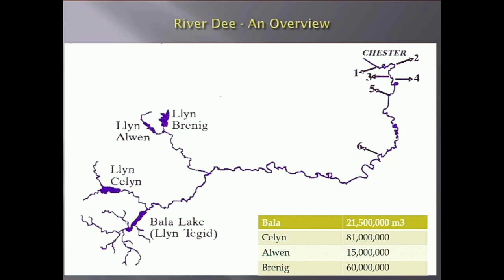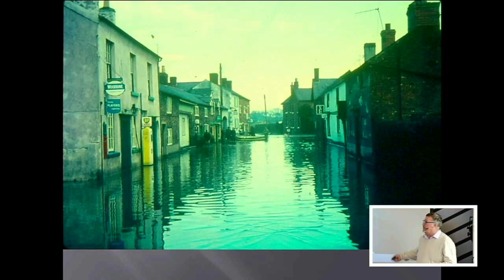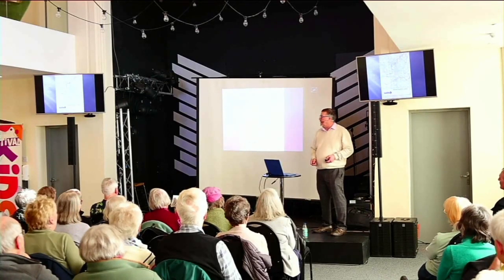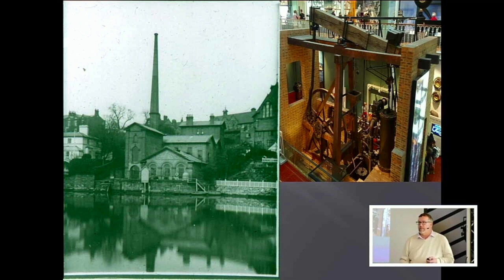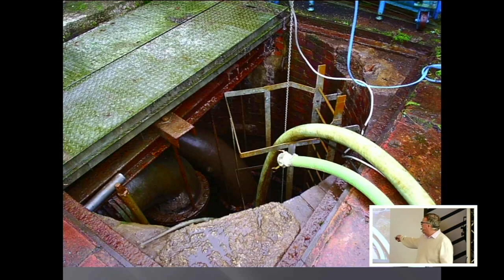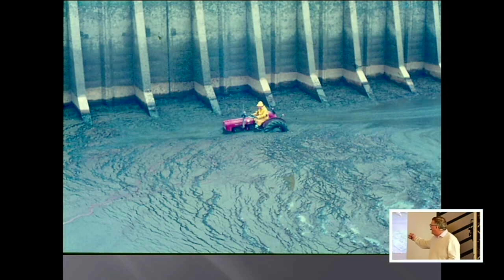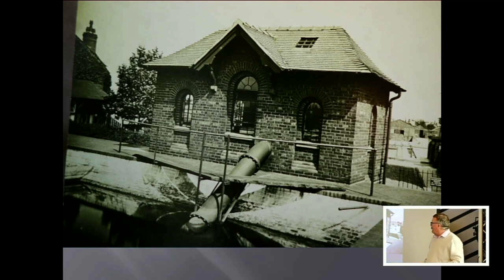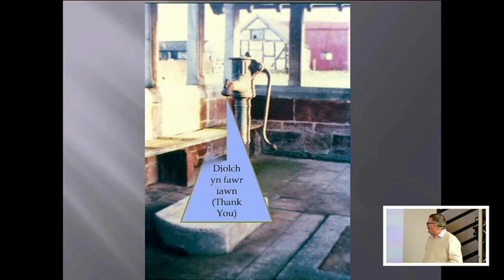Chester City Water Supply by Tim Ackerley for Chester u3a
Explores the history of the city water supply and its relationship with the River Dee. Delivered by Tim Ackerley a former manager at Chester Waterworks and Dee Valley Water. Unsurprisingly the Romans are included in this illustrated talk! Chester had one of the oldest"public" water supply companies in the country dating back to 1600.